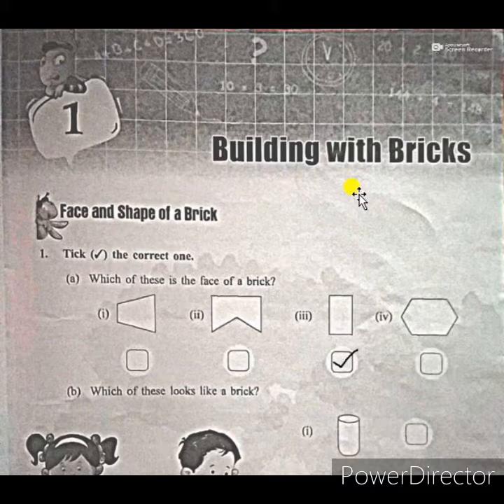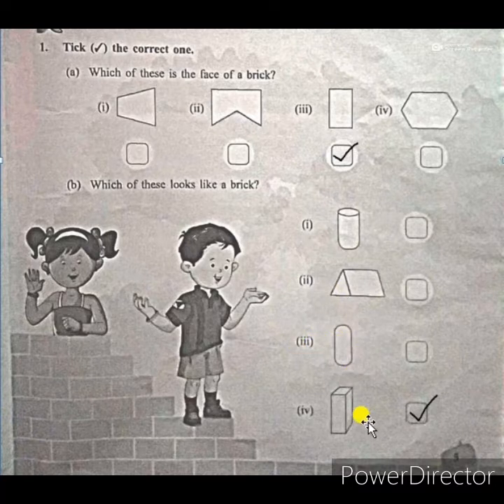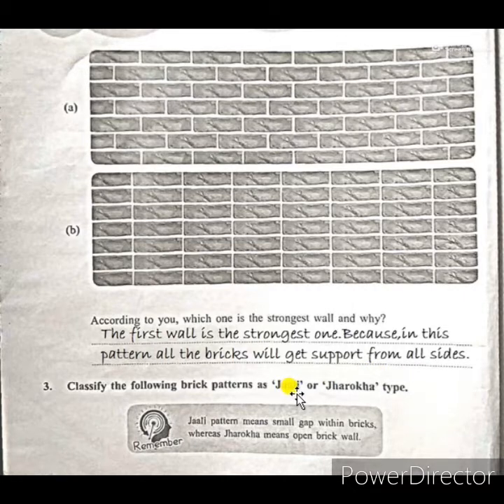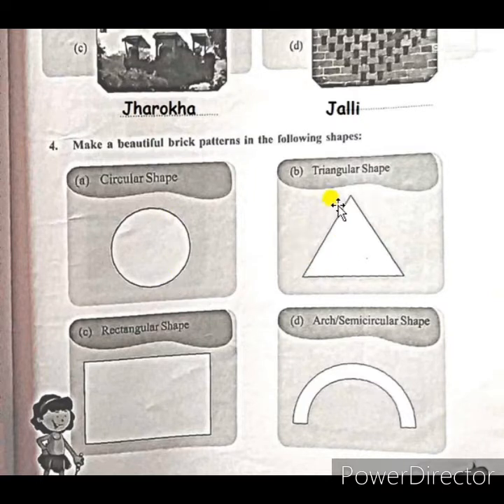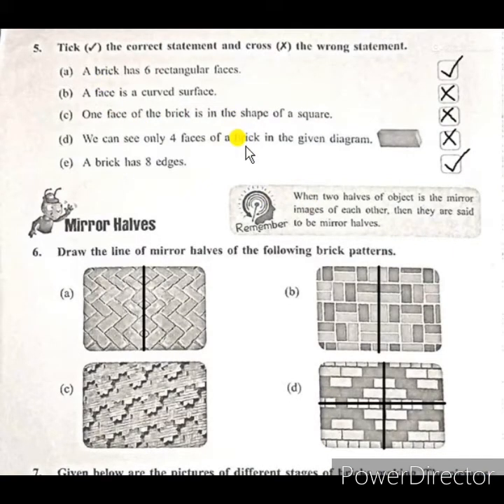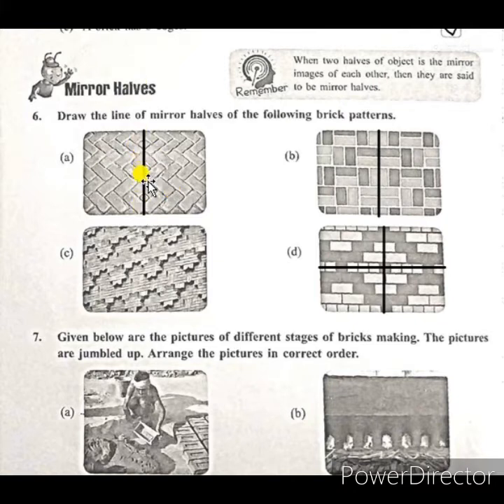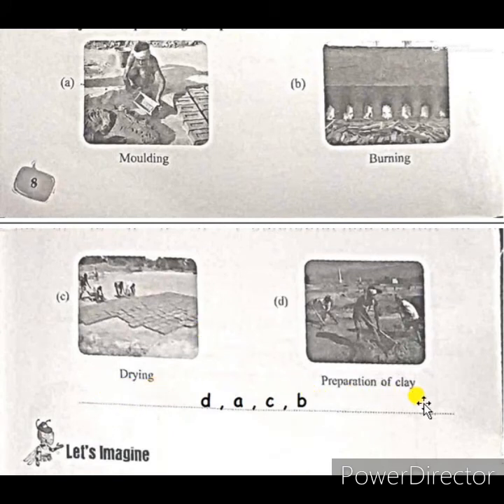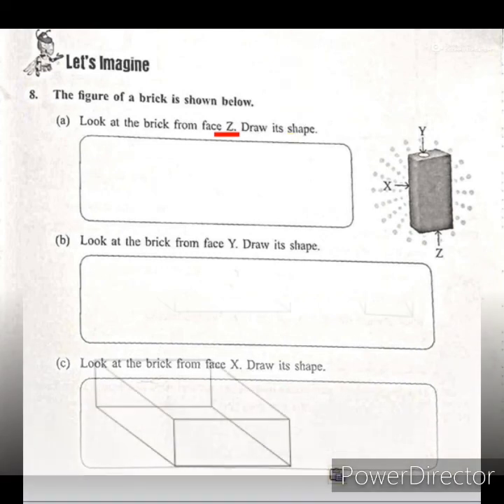Std 4 Maths Ch 1 Workbook Solutions Part 1